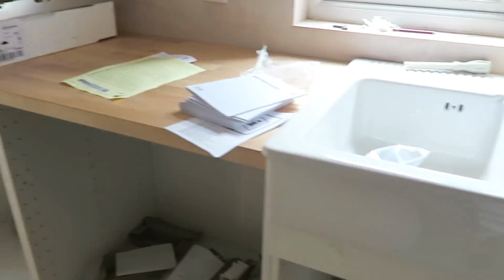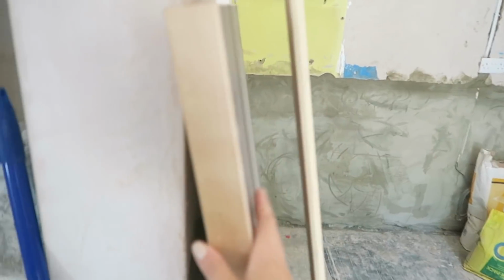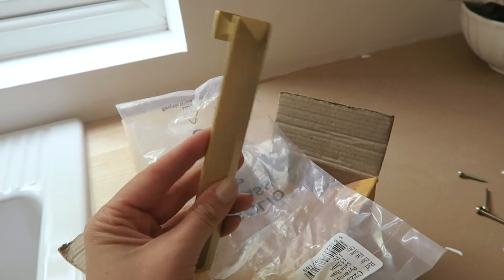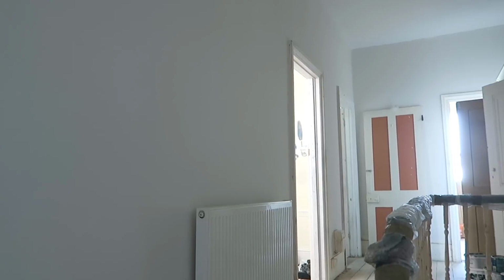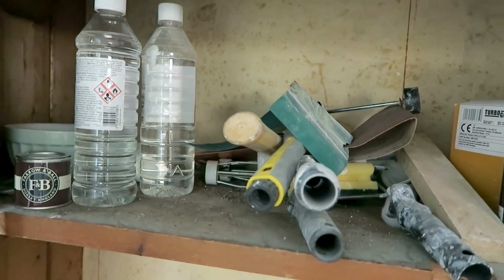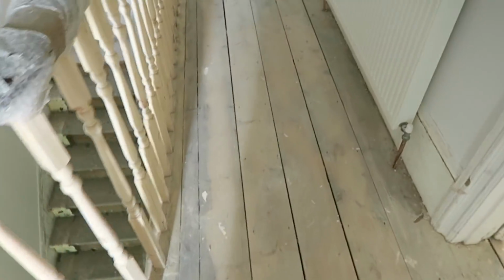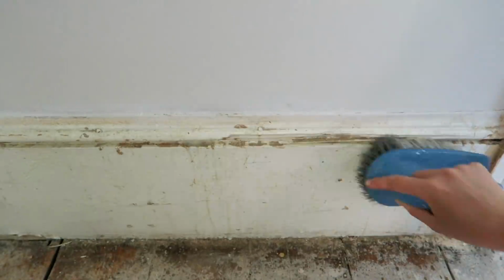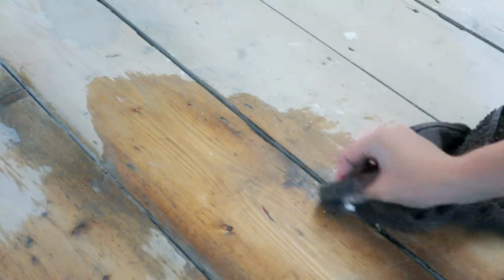The Kitchen is Installed! And Extreme Renovation Cleaning | DIYary Episode 5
Hey guys, so these last few weeks have been so fun as the kitchen is installed, I can't wait to show you what it looks like all finished 😊 Also I did a lot of "extreme" cleaning to get the place looking a little less dusty